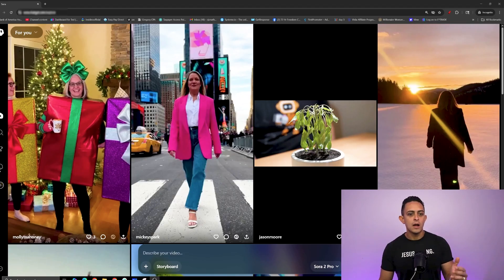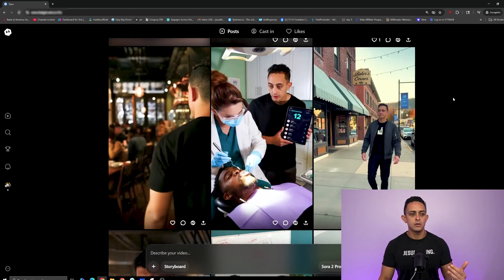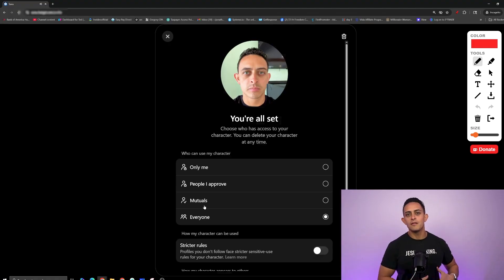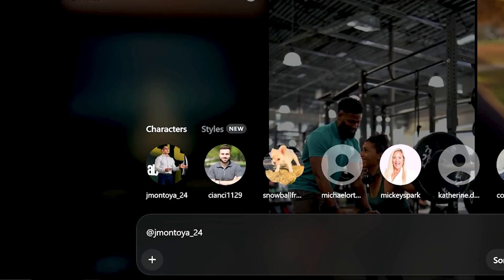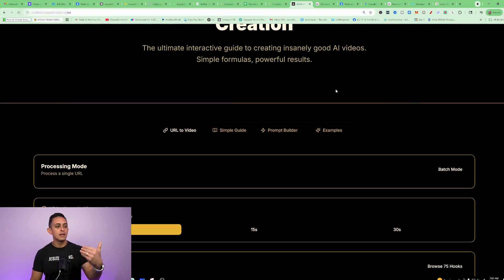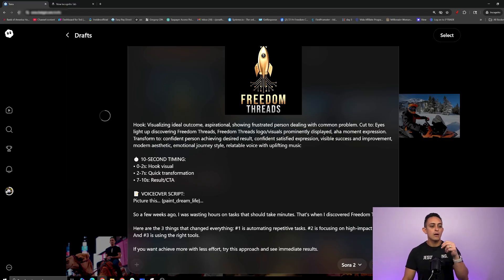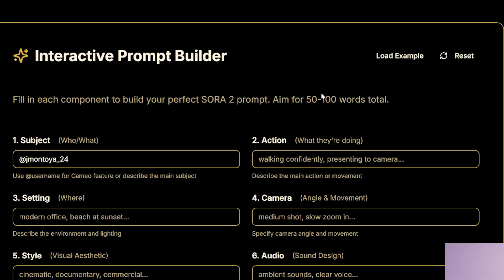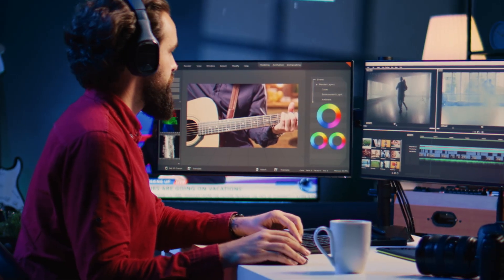Ultimate Sora 2 Tutorial 2026: Make Your First $1,000 (For Complete Beginners)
AI microsaas Launchpad. Create software using Ai

Want to QUIT YOUR JOB Faster? Check out Freedom Breakthrough 3.0 Program, My Signature Program which includes unlimited Weekly Zoom Coaching Calls for Life...

WHAT'S THIS VIDEO ABOUT?
In this video, I break down exactly how to use Sora 2 by OpenAI to create AI videos that actually make money. I walk you step-by-step through getting access to Sora, choosing the right plan, setting up your account, and navigating the Sora interface on desktop and mobile. I also show you how to create high-quality AI videos using smart prompts, adjust settings like resolution and orientation, and use features like characters, cameos, drafts, remixing, and prompt optimization to produce professional-looking content fast, even if you’re a beginner.

More importantly, I show you how to monetize Sora videos for your business or clients. You’ll see how to upload logos, products, and URLs to create AI ads, promotional videos, and branded content without filming anything yourself. I explain how I personally use Sora to promote offers, sell digital products, and help other businesses create content that converts. If you want to use AI video generation for marketing, ads, content creation, or passive income, this Sora tutorial will give you a complete roadmap from zero to execution.

What to Expect in the Video
00:00 What Is Sora 2? Create AI Videos & Make Money With OpenAI
01:06 Sora AI Pricing Explained: Free vs Plus vs Pro Plans
01:49 Sora AI Dashboard Overview
03:03 How to Download Sora Videos
04:00 How to Create Your AI Character (Cameo) in Sora
05:43 How to Write Simple Prompts for Sora AI Videos
06:54 Advanced Sora Prompts for Business & Marketing Videos
07:13 How To Video: Turn Your Website Into AI Video Ads
08:50 How to Sell Any Product Using AI Videos
10:21 How to Create Cinematic AI Videos From Scratch
11:58 How I Make Money With Sora AI (Real Monetization Strategy)
12:42 How to Start Selling AI Videos Without Your Own Product
13:06 Free Sora Interactive Prompt Guide & Final Tips